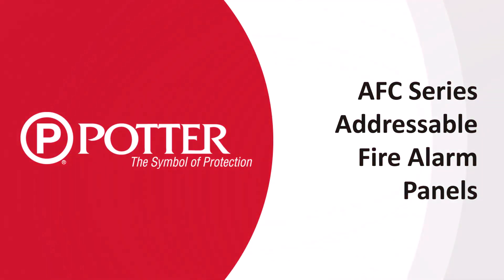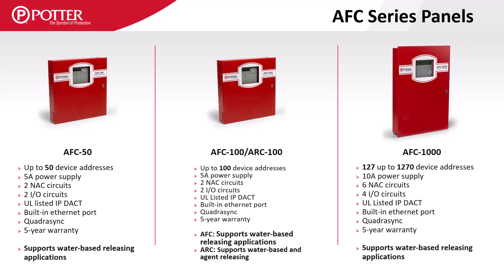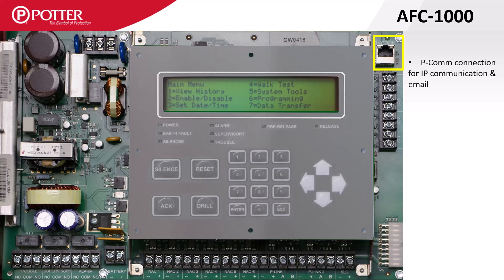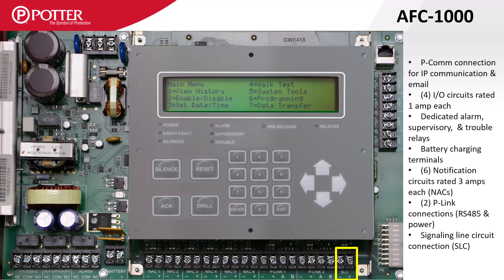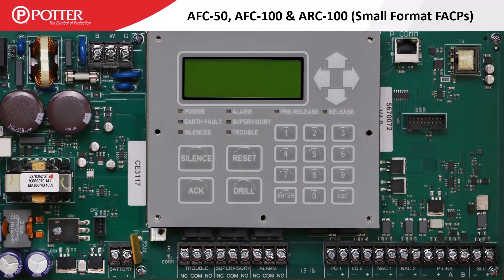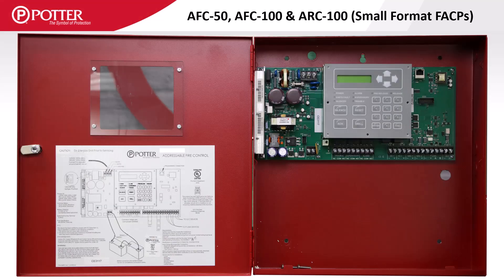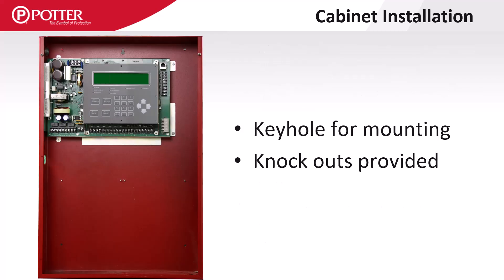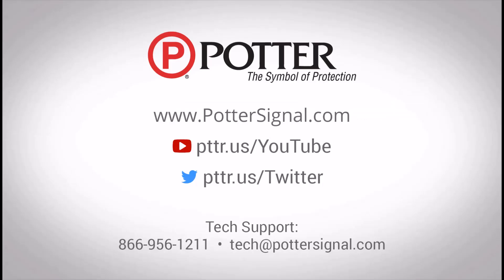AFC Series Hardware: Introduction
Overview of the AFC series control panels and some of the features.